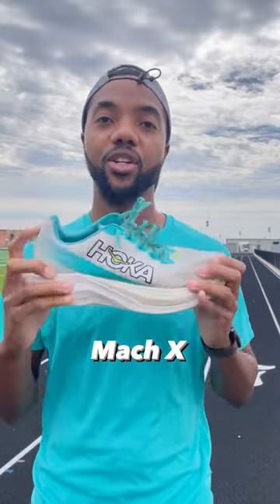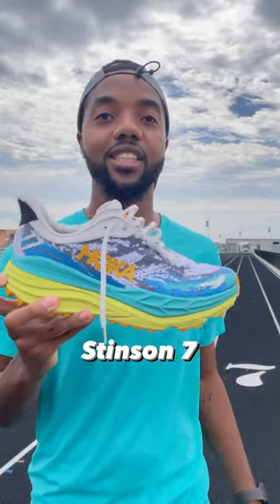My current running shoe rotation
My Current HOKA Running Shoe Rotation 🔥👟